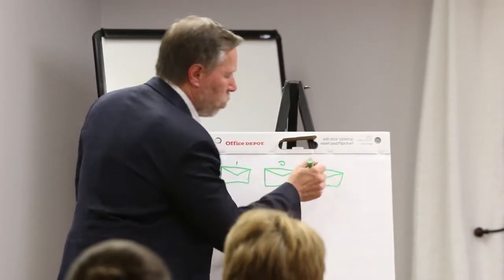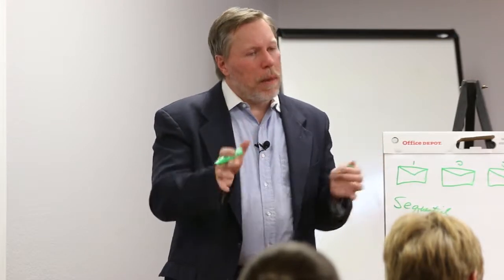Sequential Email Autoresponder Campaigns vs Newsletters